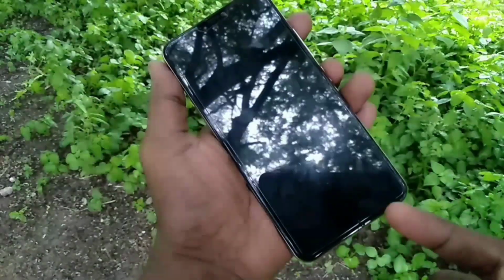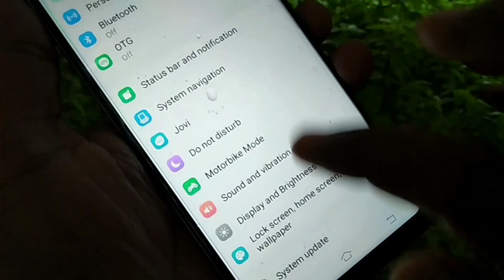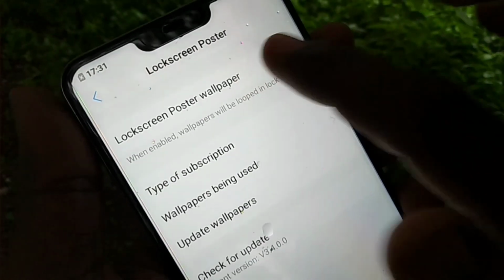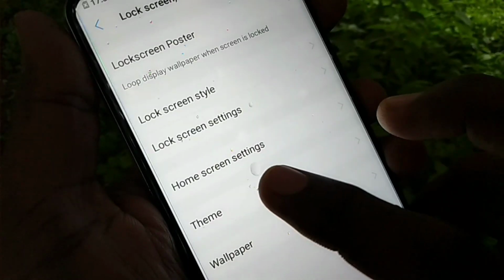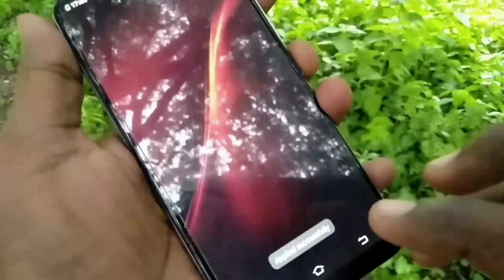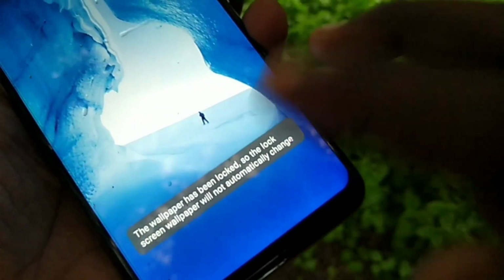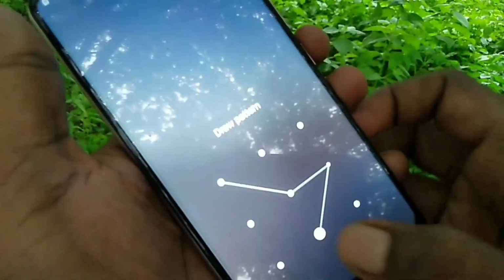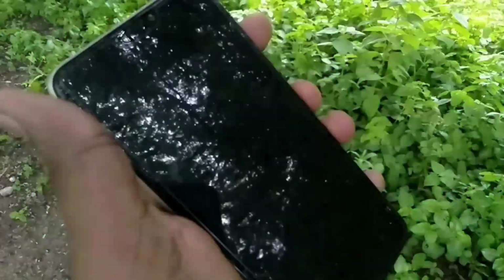How to change wallpaper automatically in Vivo Y83 lock screen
How to change wallpaper automatically in Vivo Y83 lock screen: In this video tutorial, you will learn in what way you can change wallpaper automatically for Vivo Y83 smartphone when you put lock screen. You should have put lock screen password or pattern to activate this feature. And one important thing is, you should have put lock screen poster enabled in the settings. Please note that based on what theme you are using , the wallpaper will be changing.